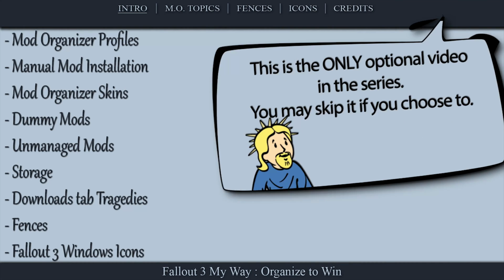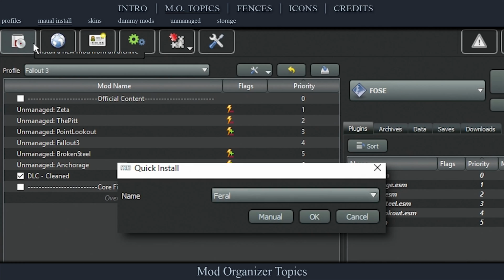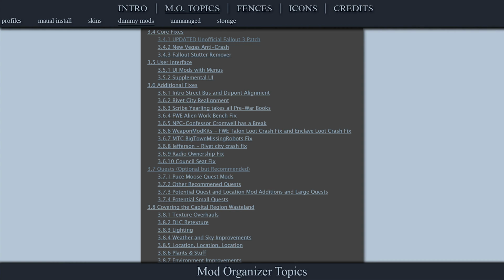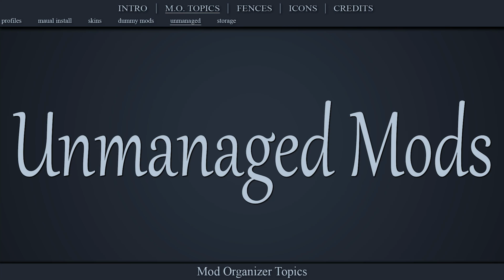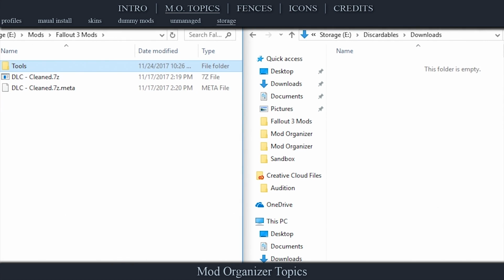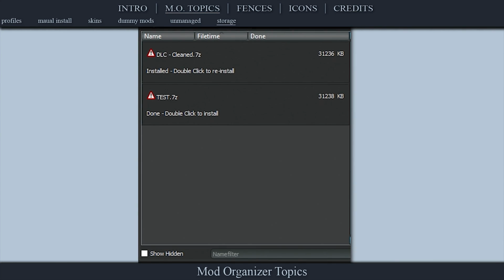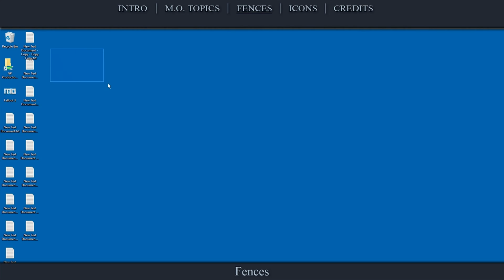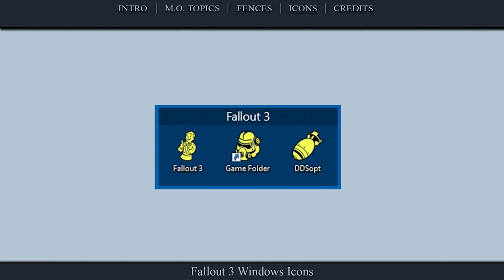Modding Fallout 3 : My Way : Organize to Win : 3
Easy. Interactive. Step-by-step.

RESOURCES
Tutorial in Text - (N/A)
(You do NOT need to be a Patron to read/comment. Want faster responses? leave them there.)

TUTORIAL NAVIGATION
0:17 Introduction *
0:33 Video Contents

0:48 Mod Organizer Topics *
0:55 -Profiles
1:40 -Manual Mod Installation
1:58 - - Option 1
2:12 - - Option 2
2:35 -Appearance (Mod Organizer Skins)
2:46 - - Default Skins
2:57 - - Installing Skins
3:23 -Dummy Mods
4:50 - - Column Activation
5:05 -Unmanaged Mods
5:57 -Storage
5:59 - - Tool Storage
6:39 - - Downloads Tab Tragedies (Mod Storage)

8:38 Stardock Fences *
9:31 -Roll-up Fences

10:15 Fallout 3 Windows Icons *

11:23 Credits *

COMMUNITY
-Mod authors are contacted for support and input
-Tutorials are in-depth and descriptive to assist modders at all skill levels
-Recorded, created, edited, and voiced with maximum quality
-Comments are replied to as often as possible

Nexus Fallout 3 (Thumb it UP!)

No obligations, just for your consideration.

Shed your guilt of stunting the growth of GamerPoets with ad-blockers.

Ultimately, these videos are made for YOU. Your comments help guide us and make future content better. Your presence is valued and opinions are welcome. However, disrespectful or inappropriate comments will not be tolerated.